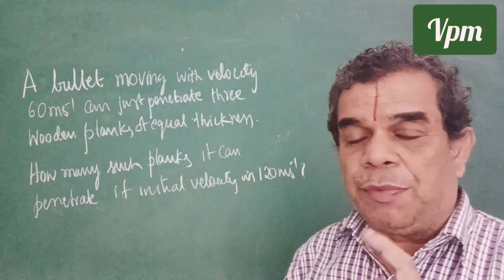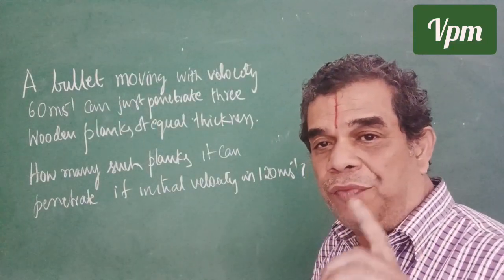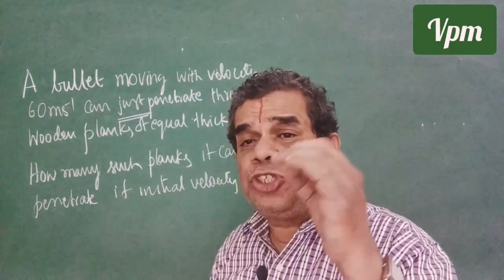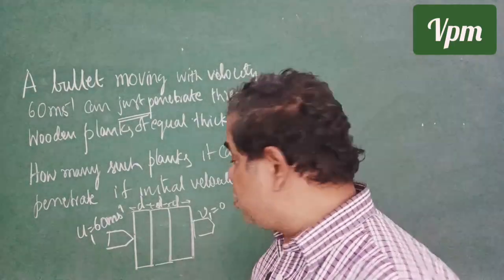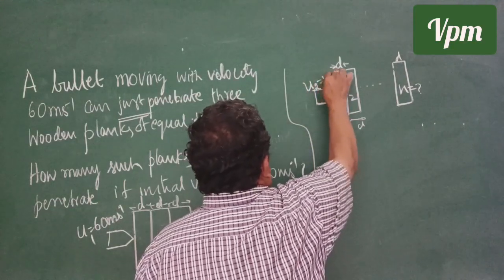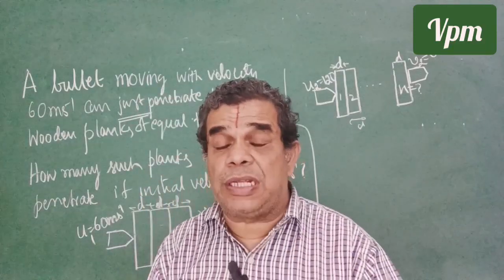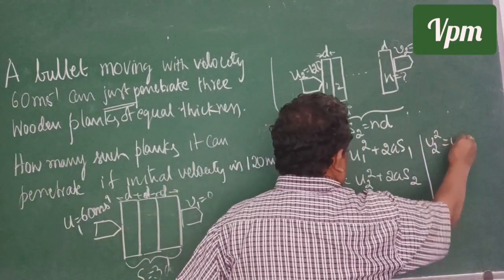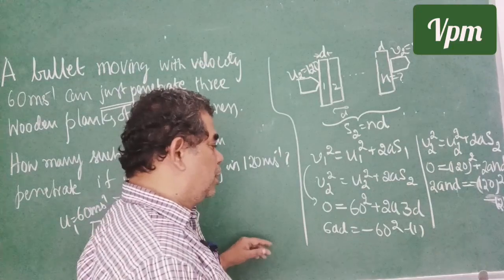Learn to analyse and solve Physics numerical, in one dimensional motion.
one dimensional motion numerical.